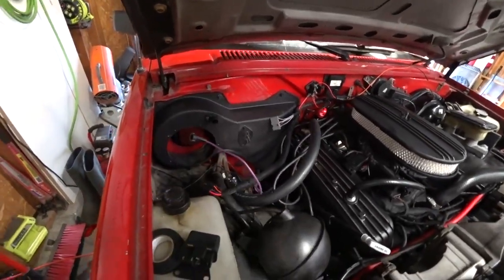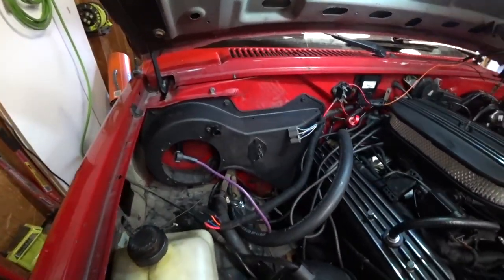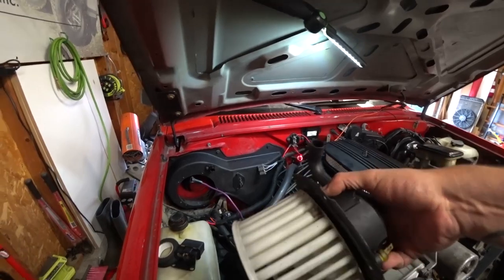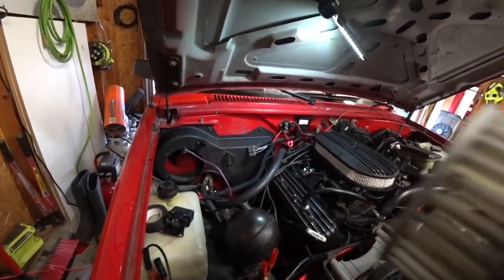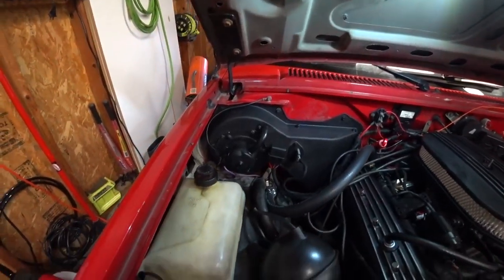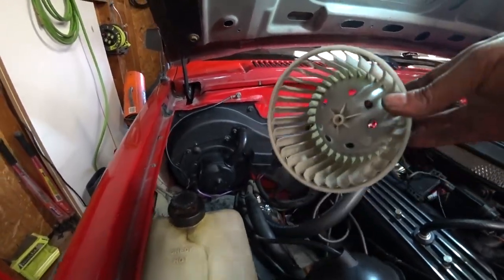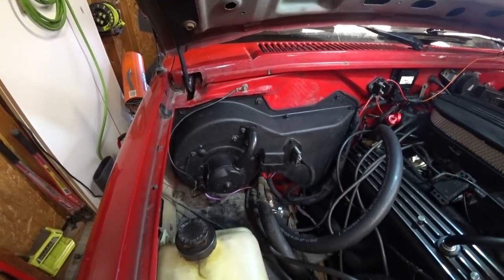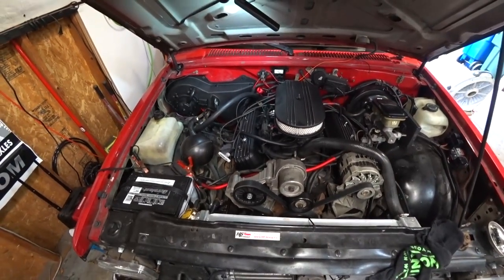New non-A/C Heater Box & Blower Wheel, Project SUPER 10 Update!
In this update video I show you the new non-A/C heater/HVAC box for Project SUPER 10. This box frees up a lot of space under the hood and looks so much cleaner.
I coated this part with some Duplicolor Bed Armor, I really like this stuff.

--- Other Equipment ---
- 52mm 0.43x Wide angle lens
- 52mm 2.0x HD Telephoto lense